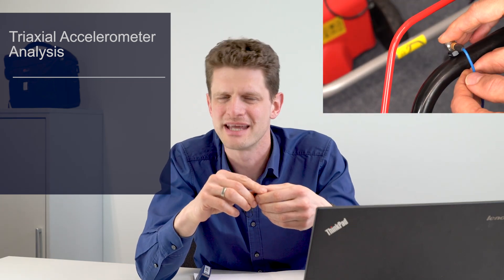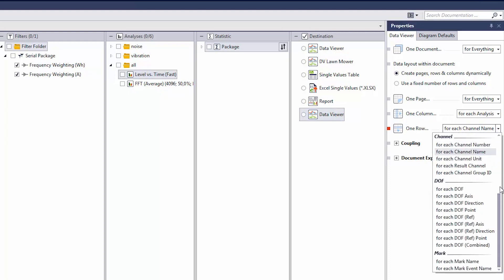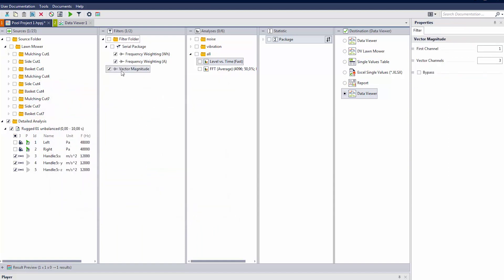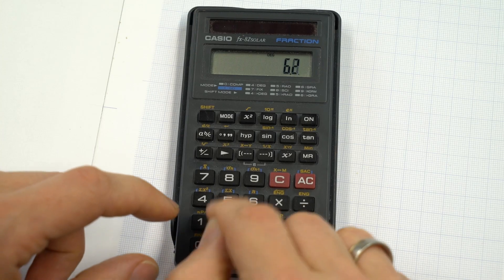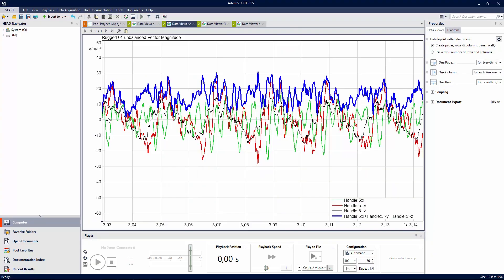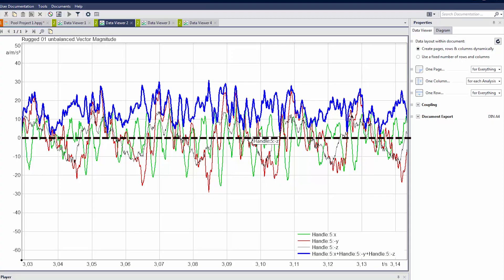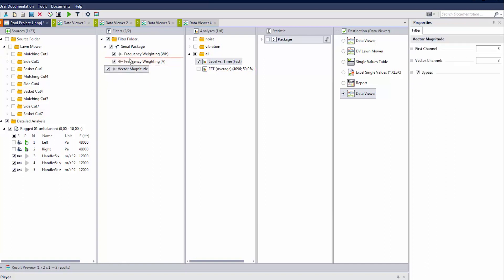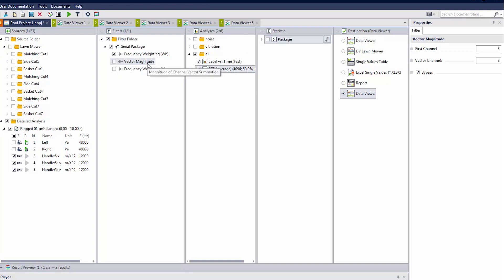Triaxial accelerometer summation - Get started with Artemis SUITE 7/8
Analyzing the NVH quality of products includes measuring the vibrations at places where the person contacts the product (for example the handle of a lawn mower).
Using a triaxial accelerometer leads to three time signals of x, y and z directions. These three channels have to be combined in the right way to read the total acceleration of each point.

This tutorials covers:
Time waveform of vibration channels
Calculating the vector magnitude for a measuring point
The necessary order of frequency weighting functions and analysis to receive the correct results

Follow this simple example of a lawn mower measurement to learn how to deal with vibration measurements and to get started with Artemis SUITE software.